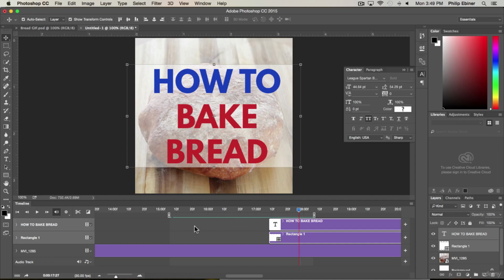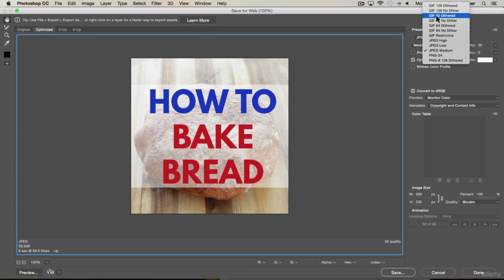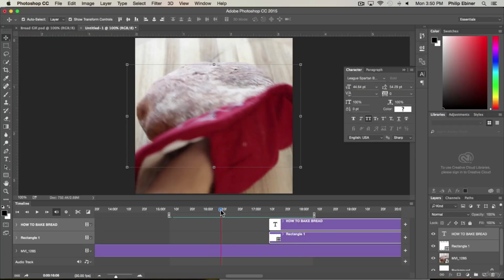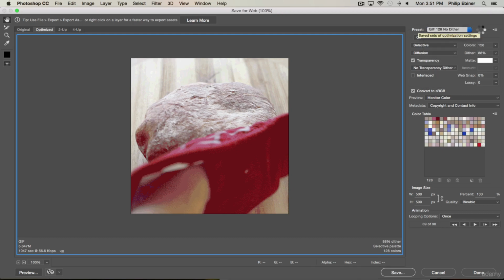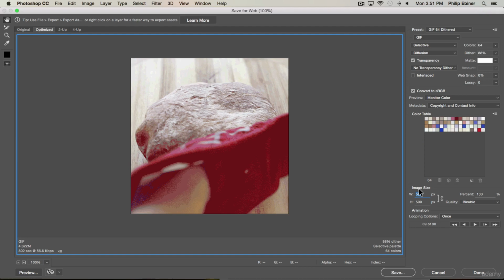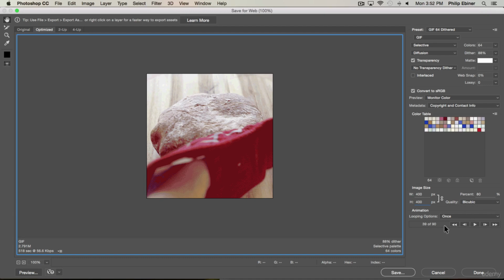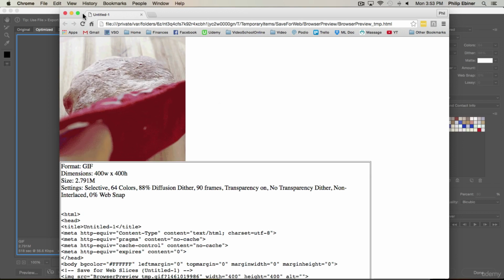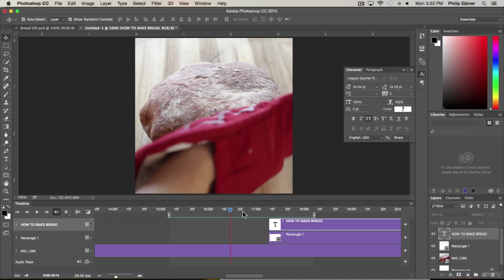50 Saving Your GIF